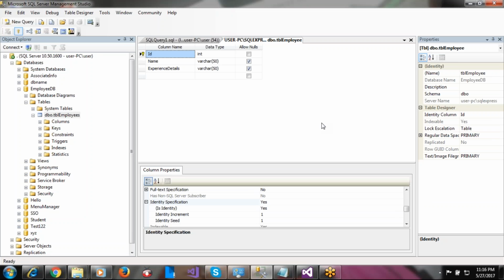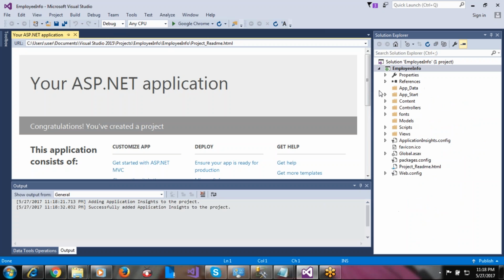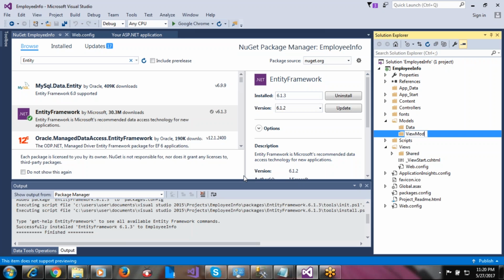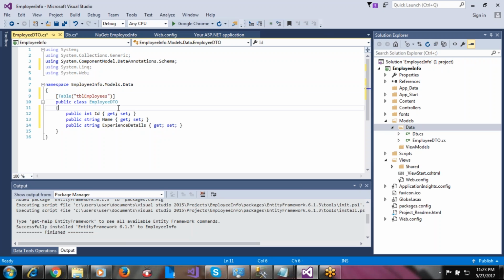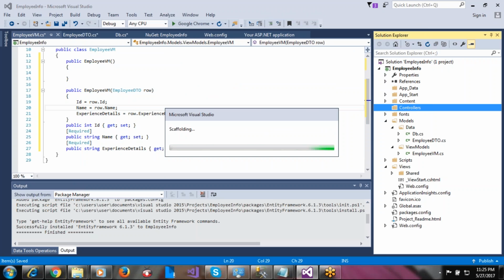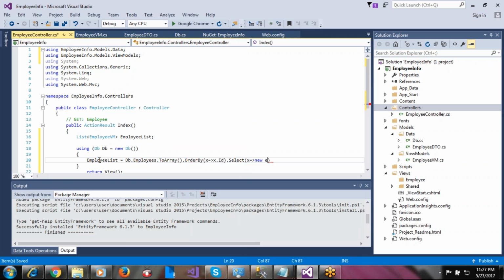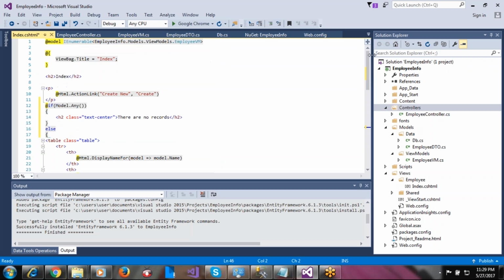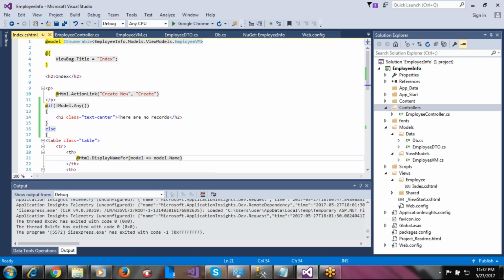2 MVCProject Displaying EmployeeList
MVC Project - Display Employee List using MVC and Entity Framwork